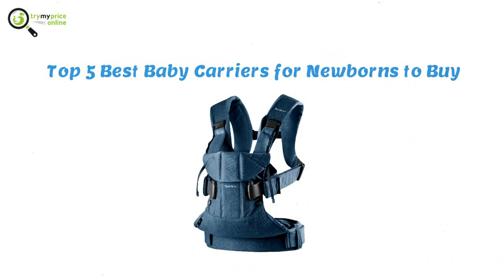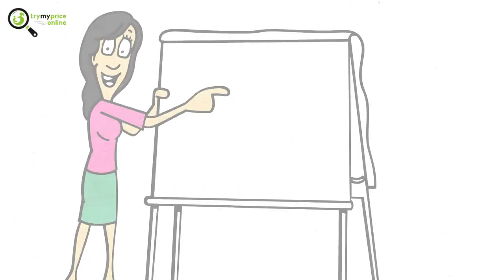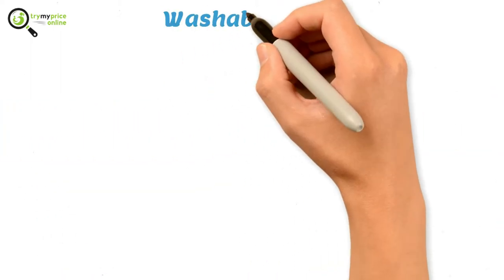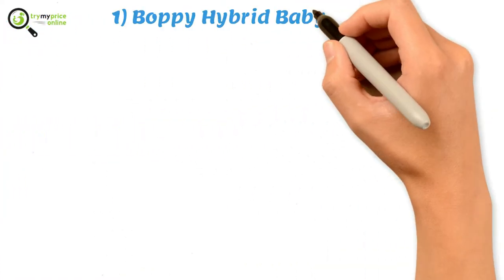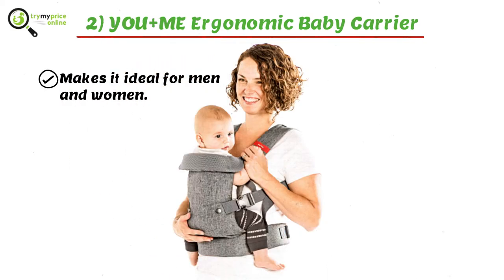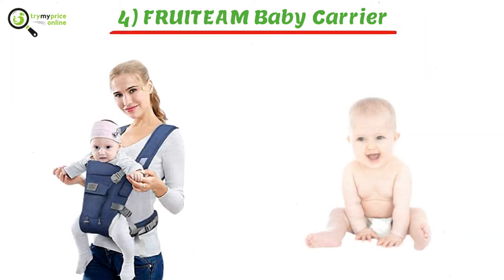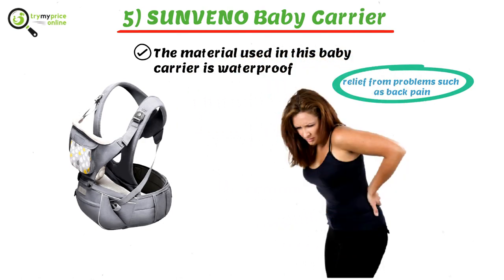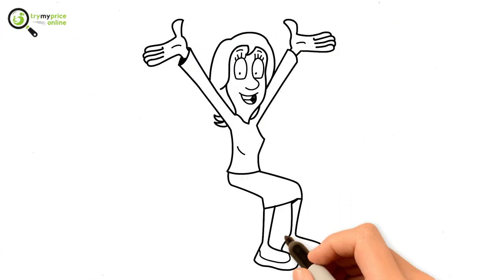Top 5 Best Baby Carriers for Newborns to Buy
BabyCarriers provide you with an easy method to carry your baby along with you anywhere in those first few months after delivery . It is usually considered best to carry babies up to 3 or 4 years of age. You need to choose the right product to get the complete worth of your investment. However, it isn’t easy to choose one from a wide variety of products available online. Therefore, to make it simple for you to get the right one, we have aligned this information.

Types of Baby Carriers

Baby Carrier Wraps
2)Soft-Structured Baby Carriers
3)Baby Carrier Backpacks

Washable Fabric

your baby carrier must be made from washable fabric to provide easy cleaning.

Comfortable Base Strap

It helps you to carry your baby for long hours without even feeling uncomfortable and comfort your hips.

Wide Baby Seat

It helps your babies legs at an appropriate distance and seat comfortably.

The Boppycarrier is made with soft and breathable material and comes in one size only. The recommended weight to carry in this baby carrier is between 8 to 35 lbs.

YOU+ME Ergonomic Baby Carrier ~

It provides four ergonomic ways that can be used to carry your baby. The tailored holder fit makes it ideal for men and women to wear for carryingababy minimum of 8 pounds.

Keep your baby comfortable in this papoose made from 95 percent cotton and 5 percent spandex. It helps to get the freedom to move and engage in your work by carryingyourbaby close to you.

FRUITEAM Baby Carrier ~

FRUITEAMBabyCarrier is 100 percent made from high-quality cotton material and protects the delicate skin of your baby from any harm. Fruita 6-in-1 baby carrier is ideal for carrying children weighing between 22 lbs to 40 lbs.

SUNVENOBabyCarrier has to provide relief from problems such as back pain. The material used in this baby carrier is waterproof . Moreover, the four multipurpose pockets present on the side of the carrier are ideal for keeping your belongings, such as your wallet, phones, keys, and cards.